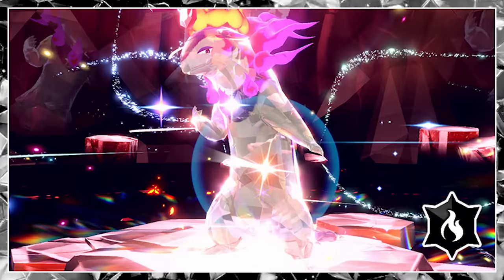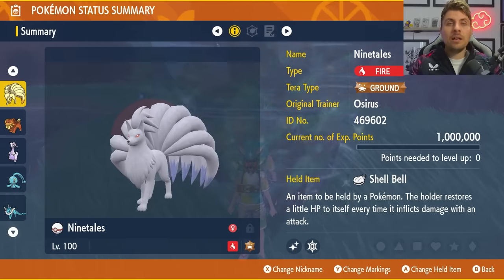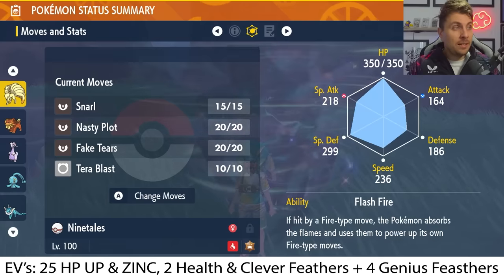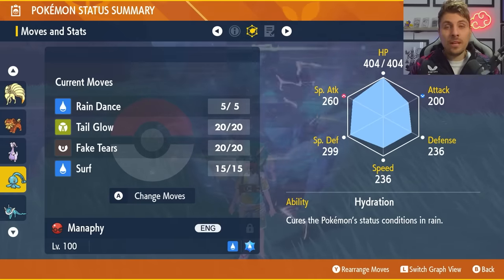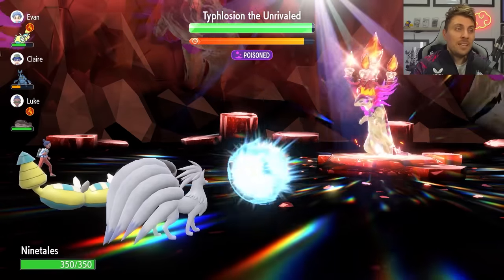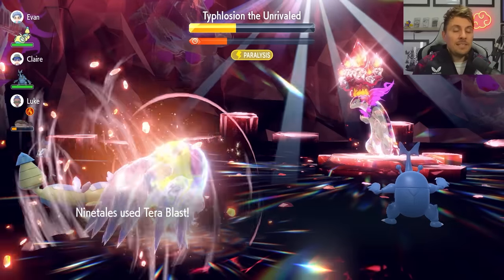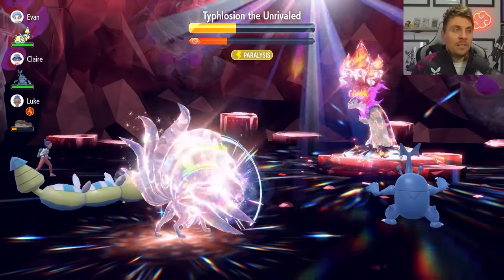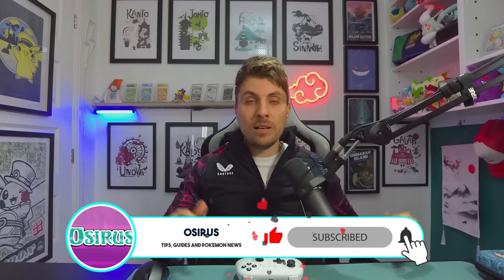UPDATE! The BEST Pokemon to SOLO 7 Star HISUIAN TYPHLOSION Tera Raid in Scarlet and Violet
This video will go over the best builds to solo 7 star Hisuian Typhlosion tera raid event for its second phase in pokemon Scarlet and Violet.

Featured Builds:

Dachsbun @ Metronome
Ability: Well-Baked Body
Tera Type: Fighting
EVs: 4 HP / 252 Def / 252 SpD
Bold Nature
IVs: 0 Atk
- Body Press

Ninetales @ Shell Bell
Ability: Flash Fire
Tera Type: Ground
EVs: 252 HP / 4 SpA / 252 SpD
Modest Nature
IVs: 0 Atk
- Snarl
- Fake Tears
- Nasty Plot
- Tera Blast

Vaporeon @ Shell Bell
Ability: Hydration
Tera Type: Water
EVs: 4 HP / 252 SpA / 252 SpD
Modest Nature
IVs: 0 Atk
- Rain Dance
- Calm Mind
- Fake Tears
- Surf

Goodra @ Shell Bell
Ability: Hydration
Tera Type: Water
Modest Nature
IVs: 0 Atk
- Rain Dance
- Acid Spray
- Tearful Look
- Weather Ball

Manaphy @ Shell Bell
Ability: Hydration
Tera Type: Water
Modest Nature
IVs: 0 Atk
- Rain Dance
- Take Heart / Tail Glow
- Fake Tears
- Surf

Support
▶ G Fuel | Energy Drink - Save 20% using code: OSIRUS
Chapters
0:00 - Intro
0:13 - Raid Details
1:24 - How to access Raid Event
1:40 - Ninetales Build
3:25 - Dachsbun Build and Strategy
5:13 - Goodra Build
5:53 - Manaphy Build
6:15 - Vaporeon Raid Build
6:45 - Ninetales Raid Strategy
12:37 - Re-Spawn 7 Star Raid
13:16 - Outro